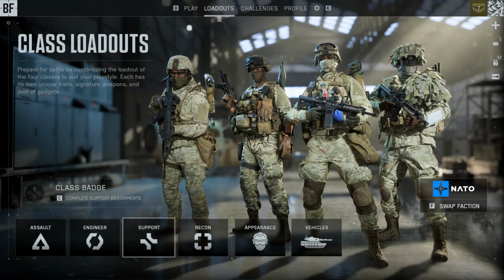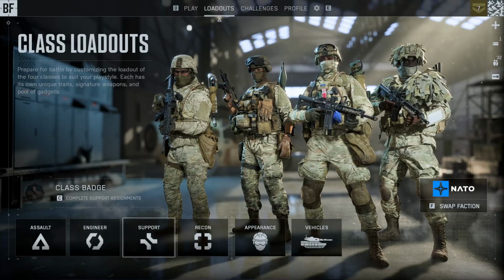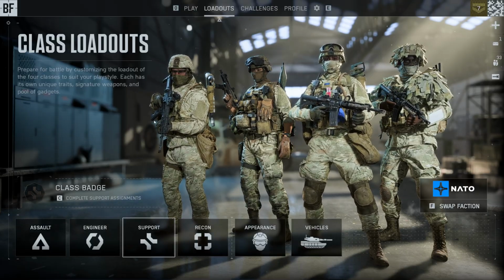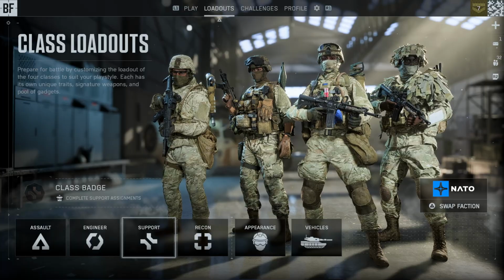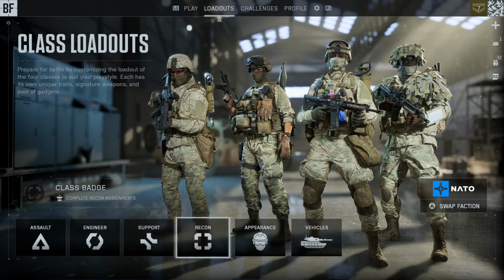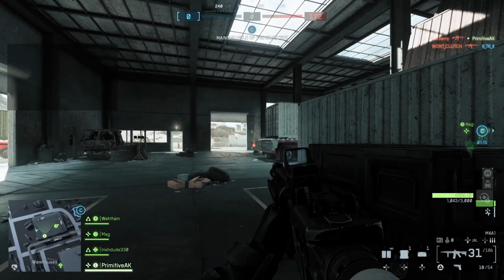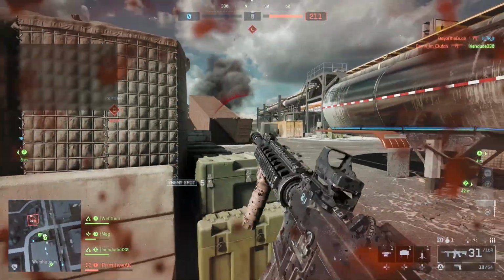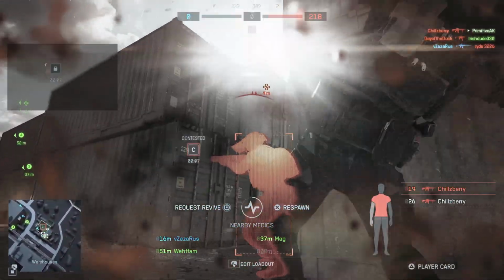BATTLEFIELD 6 - Ping and Spotting System Explained (BF6 Spotting & Pinging Tutorial)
HOW TO SPOT PLAYERS in BATTLEFIELD 6 (BF6 Ping and Spot System Explained).